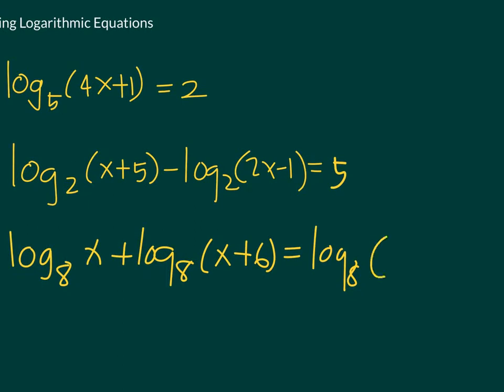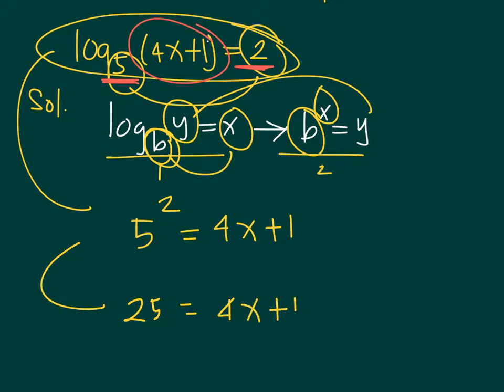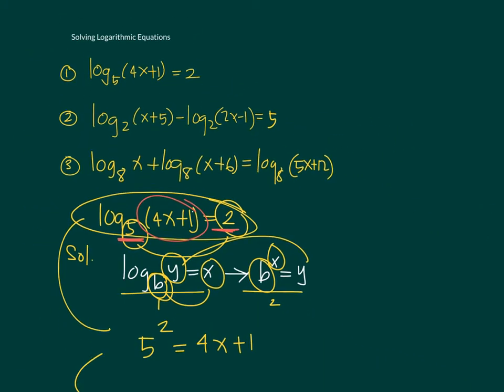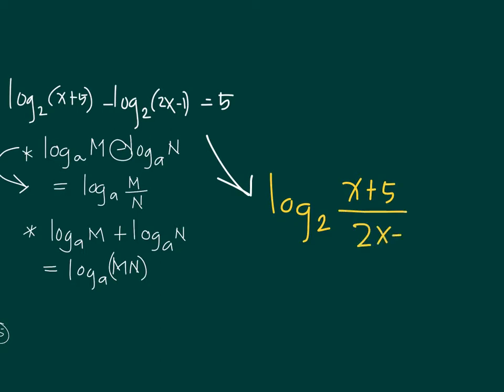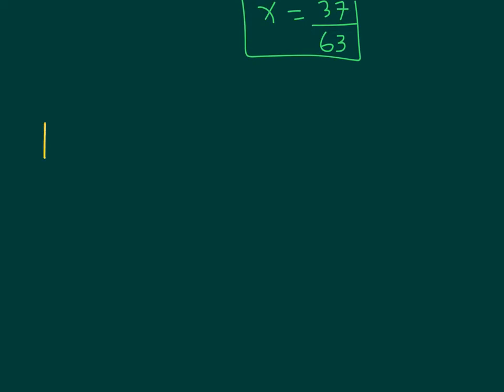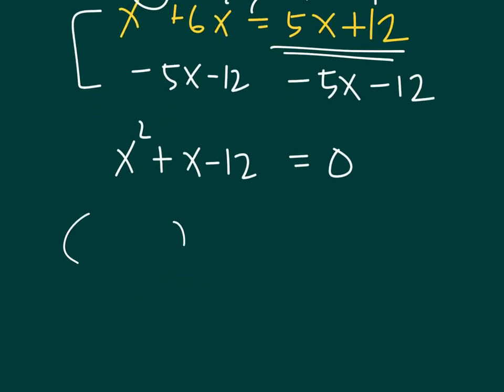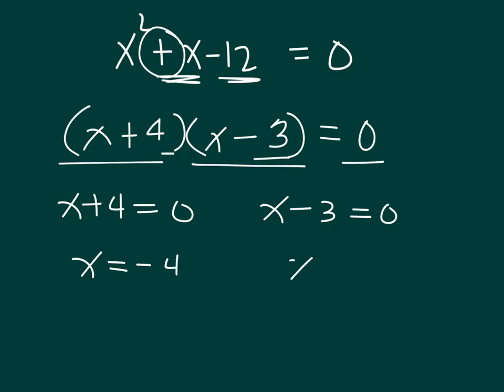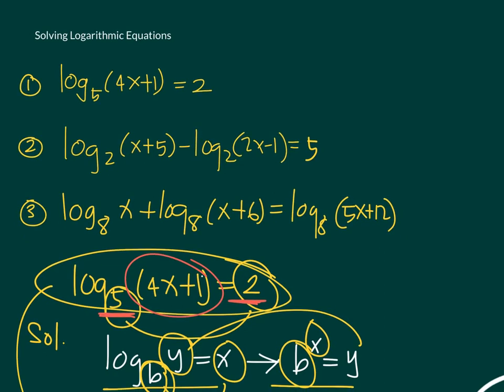Solving Logarithmic Equations (The Basics)